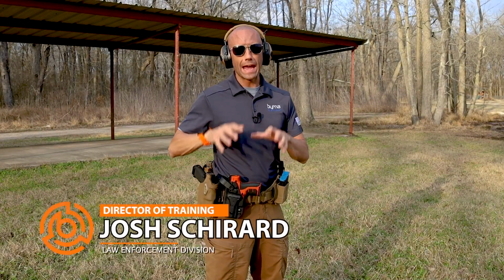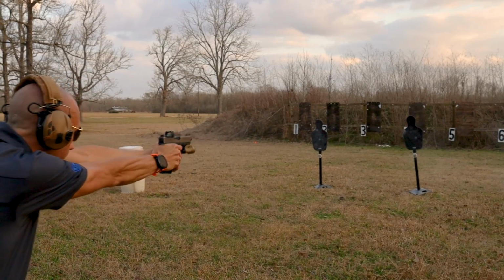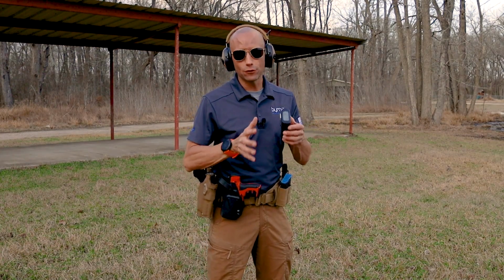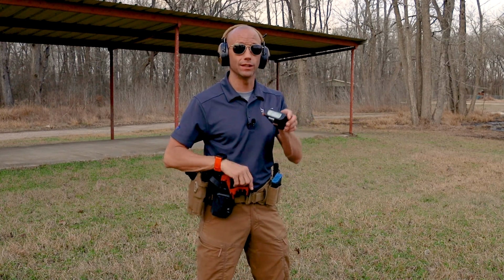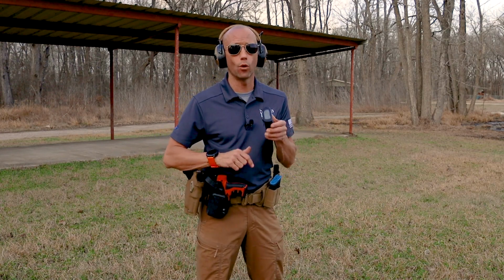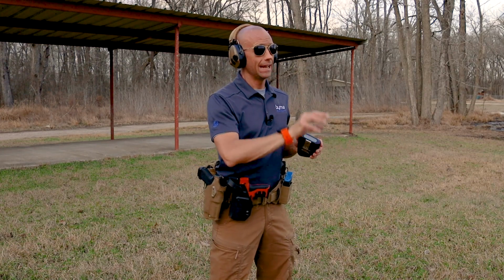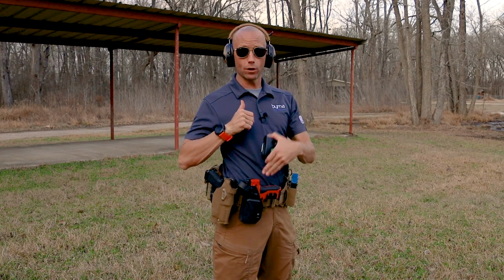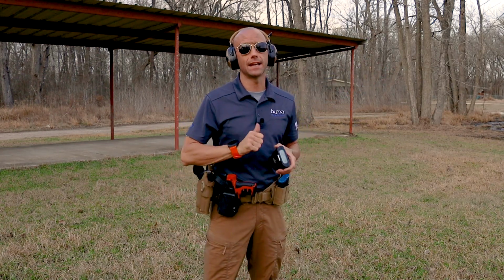Transition Drill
BYRNA LAUNCHERS

BYRNA PROJECTILES

BYRNA ACCESSORIES